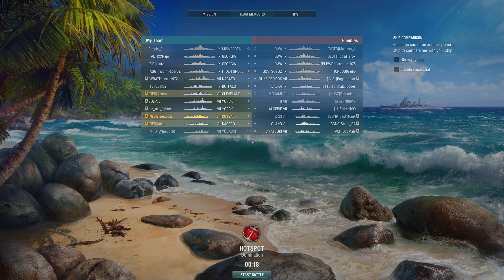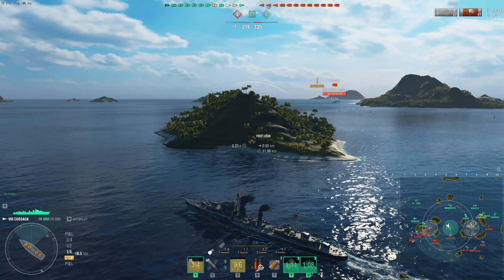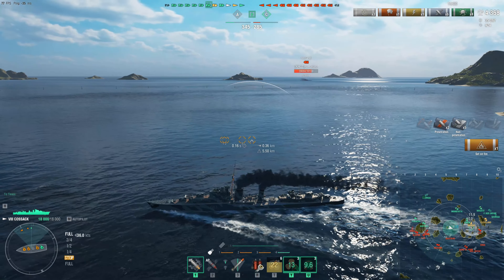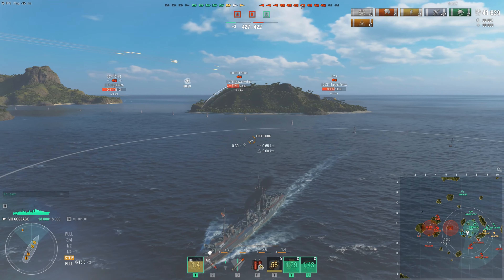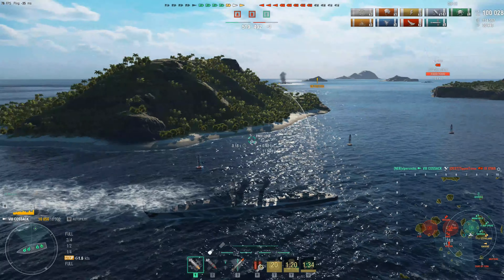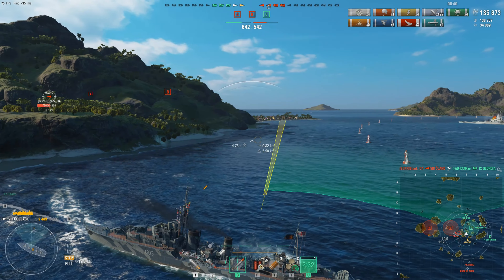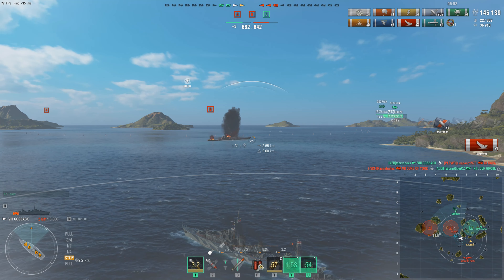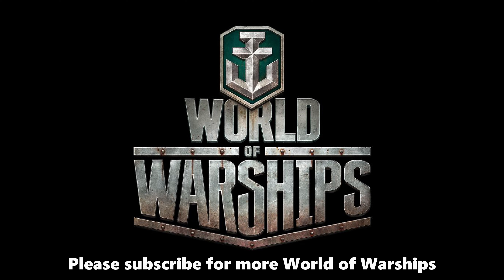World of Warships: Cossack - Using Islands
A fun game in HMS Cossack, the tier 8 British premium DD.